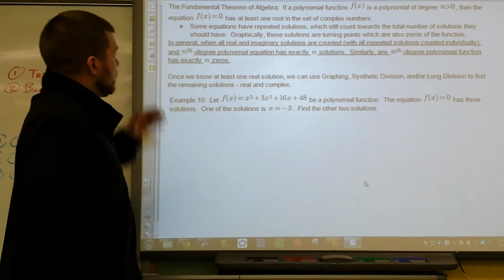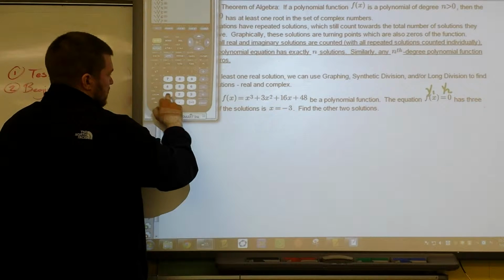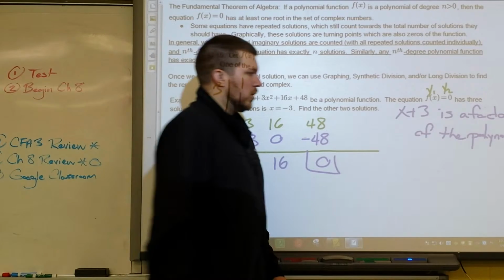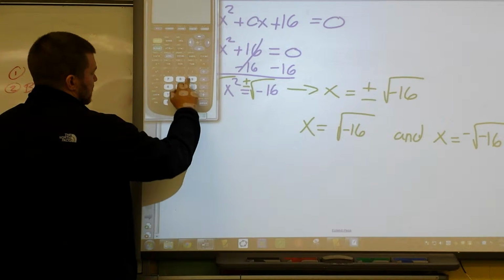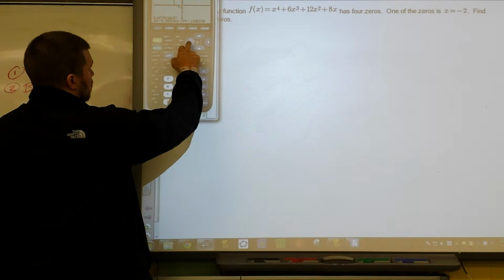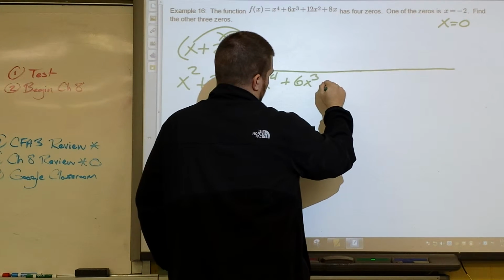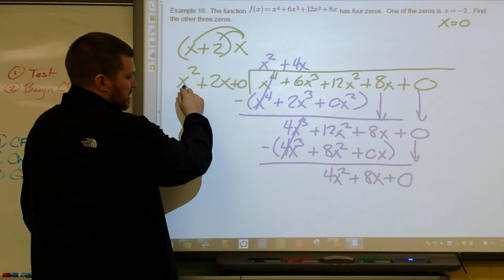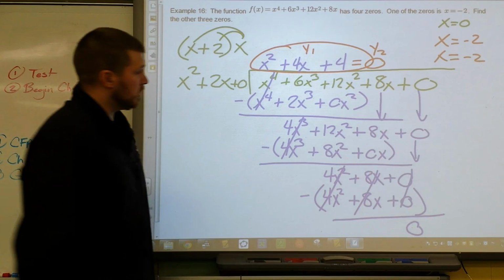9 - The Fundamental Theorem of Algebra pt 1